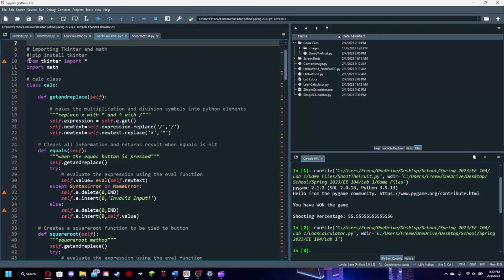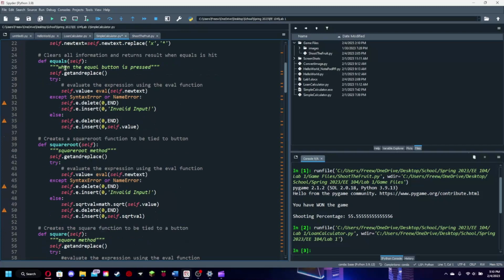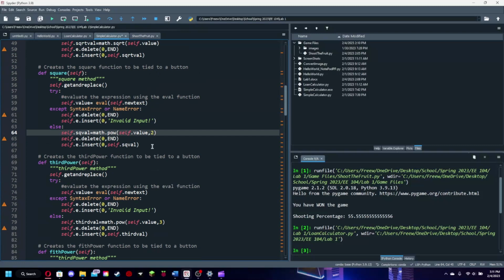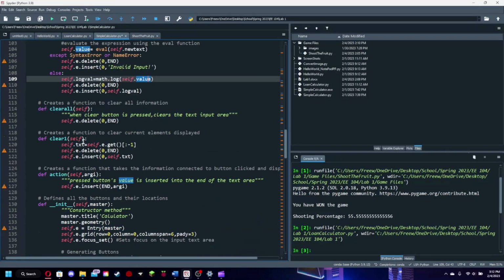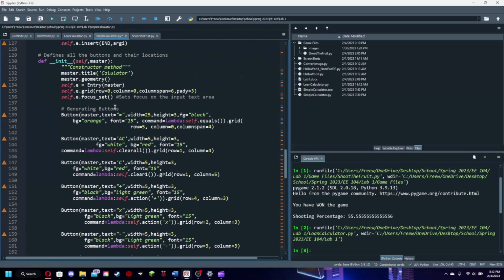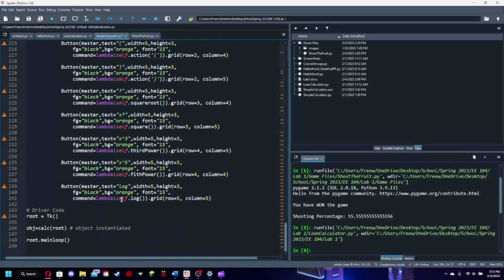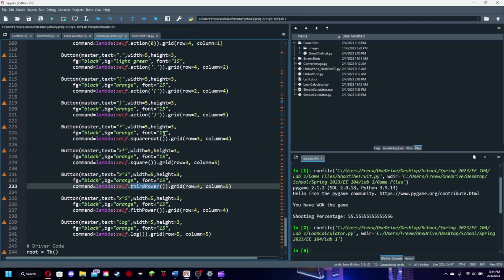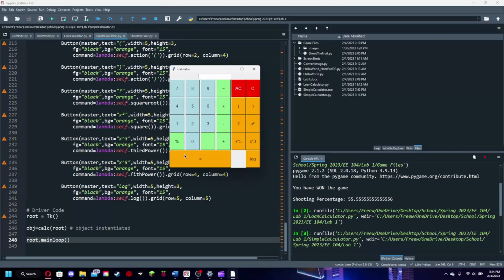Simple Calculator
A simple calculator GUI built using python